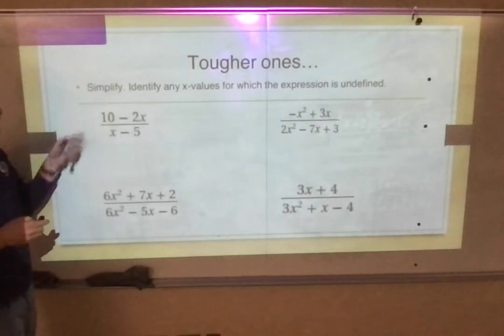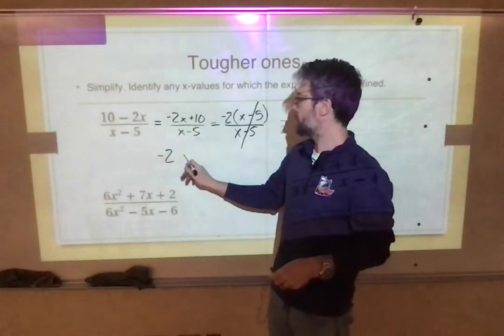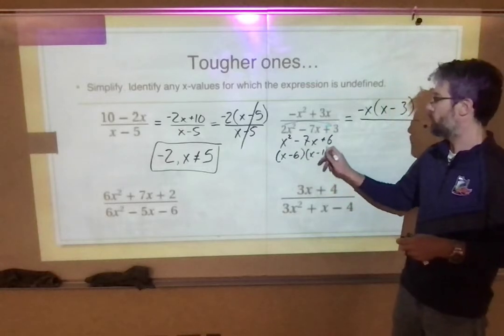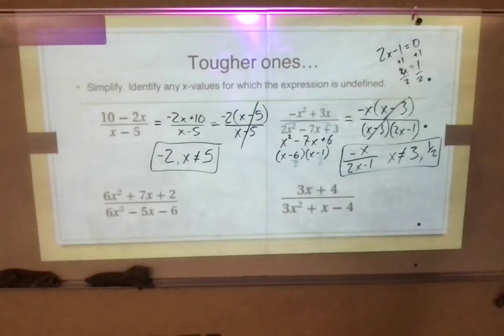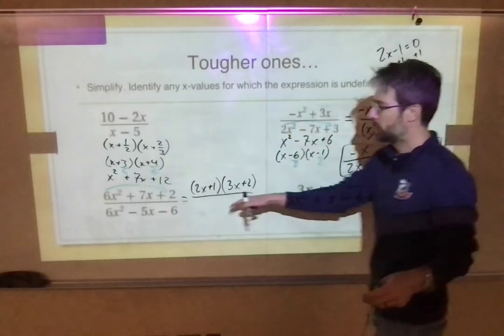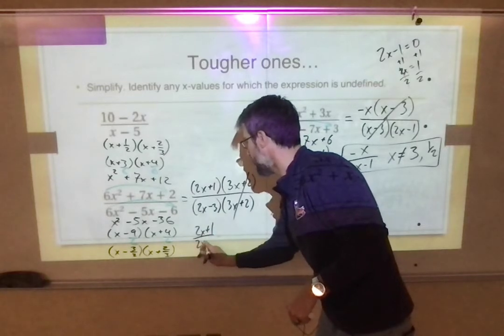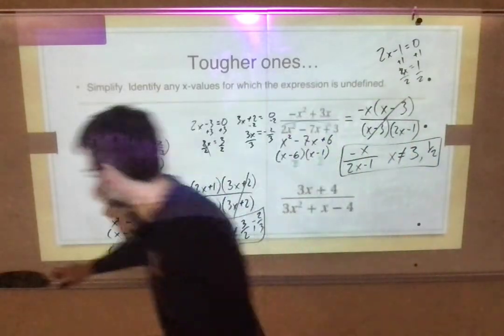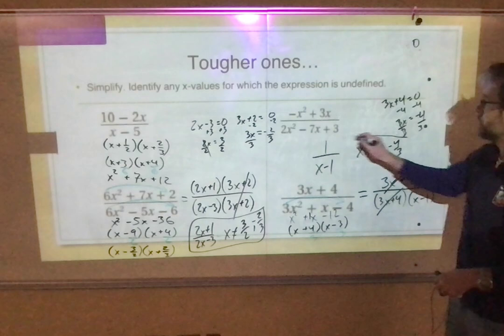FST - 8.2 Simplifying Rational Expressions with Difficult Factoring